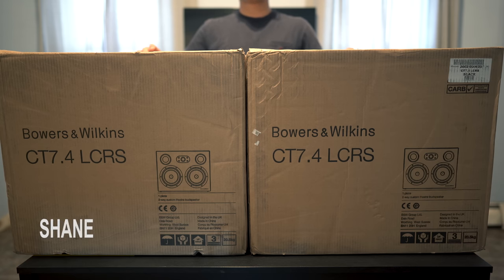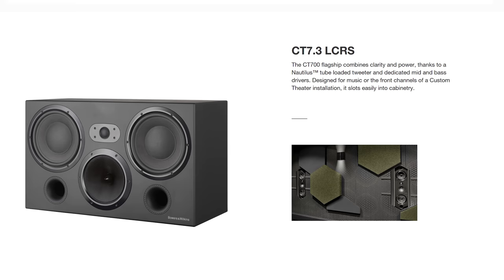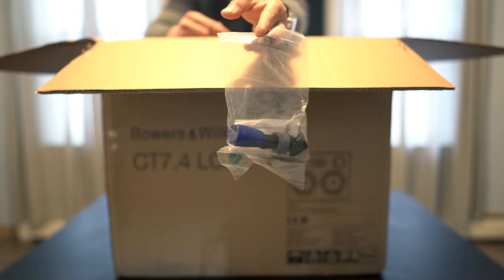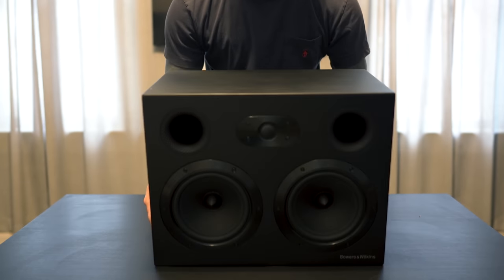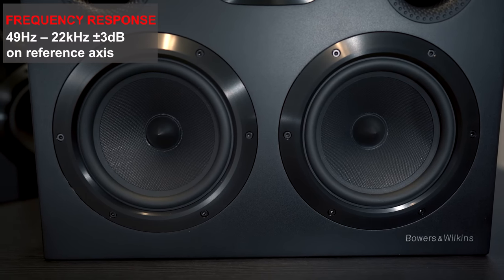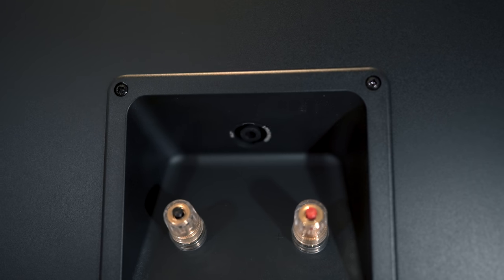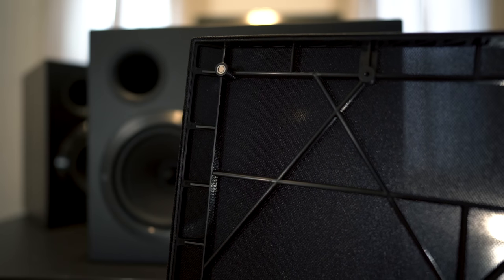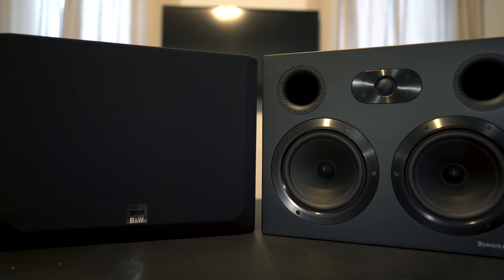Home Theater Upgrade! Bowers & Wilkins CT 7.4 Custom Theater Speakers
We unbox the Bowers & Wilkins CT 7.4 custom theater speakers.

CONTACT ROBERT or WENDY to order:
Value Electronics

Equipment used for review:
Sony 75X900F:
Furman Power Management:
B&H:

Shot on:
Sony a7III: